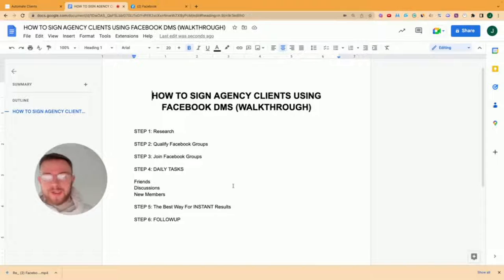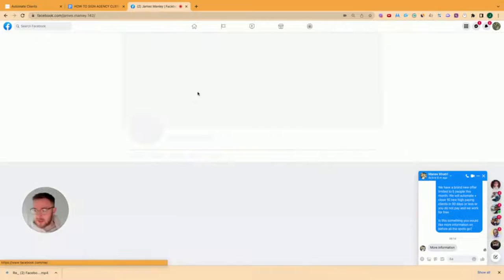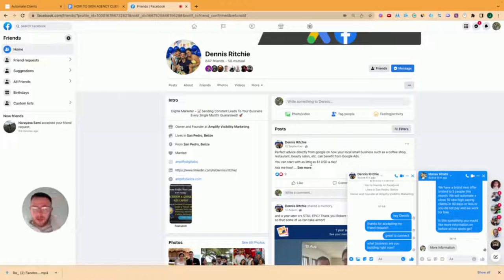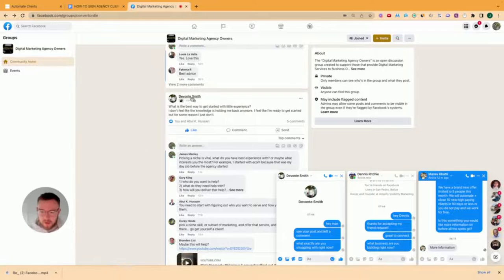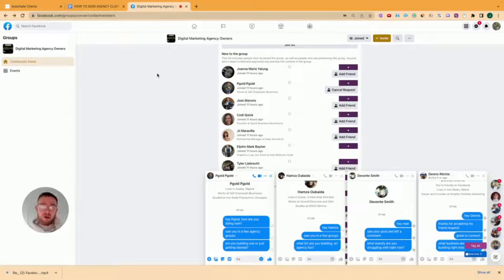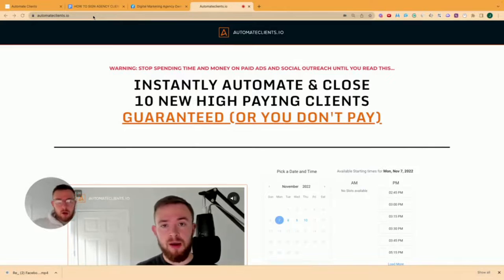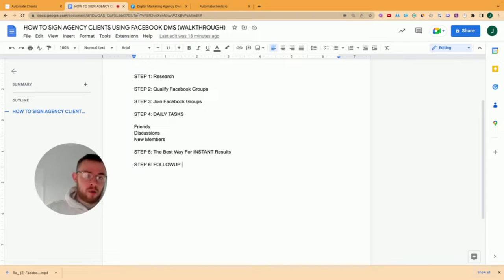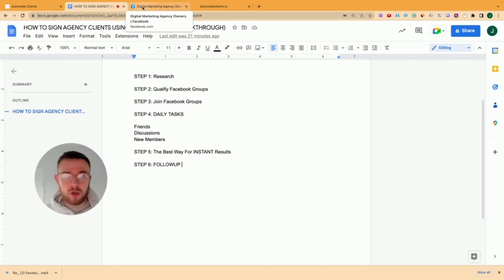[Walkthrough] How To Sign Agency Clients Using Facebook DMS (2022)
Watch how my agency books 100+ meetings with our dream clients using Facebook DMS

Want more 'free training's'? Feel free to join our Facebook group

We have a brand new offer limited to 5 people this month: We will automate + close 10 new high paying clients in 90 days or less or you do not pay and we work for free

James